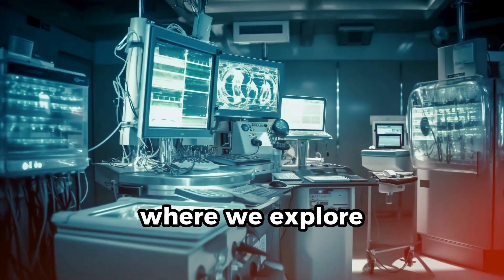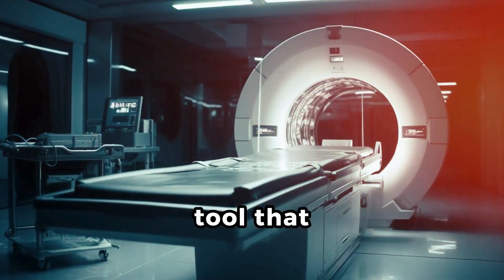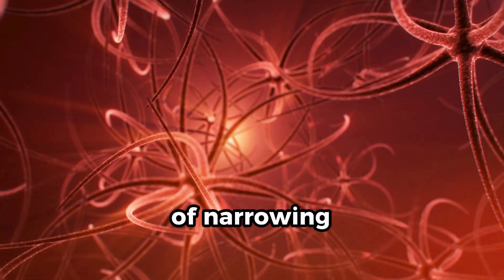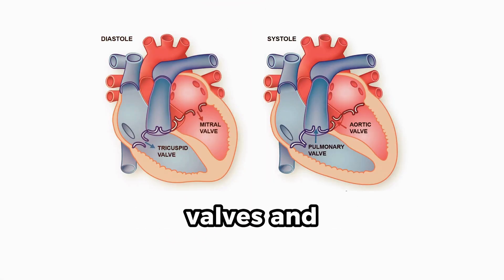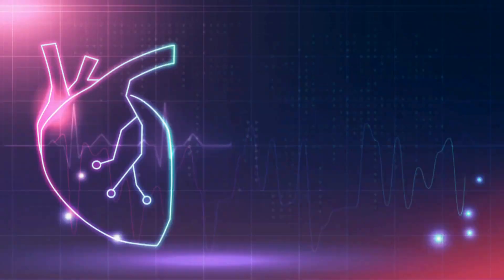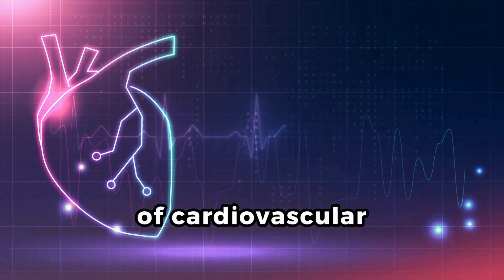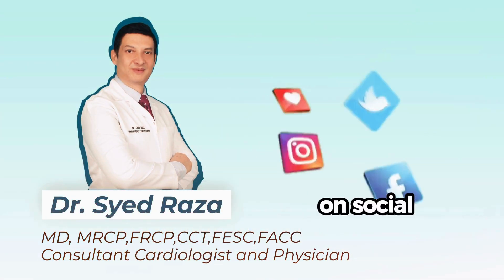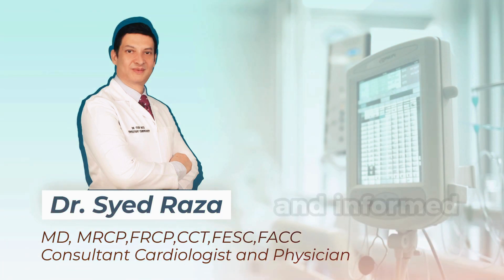Unlocking Heart Health Secrets with Cardiac CT: A Comprehensive Guide to Cardiovascular Screening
🚀 In this video, we delve deep into the crucial role of Cardiac CT in cardiac screening, shedding light on its significance as a powerful tool for assessing cardiovascular risk. 🫀💡

🔍 Here's what you'll learn:
1️⃣ Identifying Future Risks: Discover how Cardiac CT helps predict the likelihood of heart attacks or strokes in individuals.
2️⃣ Risk Stratification: Understand the process of risk stratification and how it plays a pivotal role in managing cardiovascular health.
3️⃣ Calcium Deposits and Plaque Formation: Learn how Cardiac CT detects calcium deposits, plaque formation, and assesses the degree of narrowing in blood vessels supplying blood to the heart and brain.
4️⃣ Structural Abnormalities: Explore the ability of Cardiac CT to reveal structural abnormalities in the heart, including the heart muscle, covering, valves, and the presence of any holes or shunts.
5️⃣ Accessibility and Safety: Uncover why Cardiac CT is readily available and how modern machines pose minimal risks of radiation exposure, with procedures lasting only a few minutes.

Despite its incredible capabilities, Cardiac CT remains somewhat underutilized. Let's bridge the gap between awareness and utilization to ensure everyone benefits from this advanced screening method. 🌐💙

This YouTube channel Medtalks With Dr Syed Raza is a hub to all your solutions on common health issues and Cardiology. Some insights from one of the most famous Cardiology Consultants Dr Syed Raza. Let’s have a look further to know more.